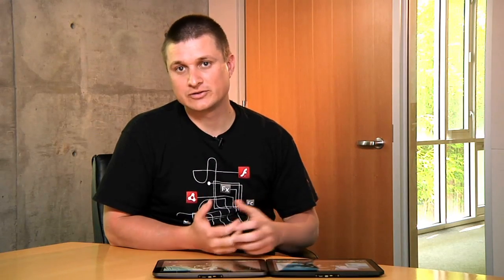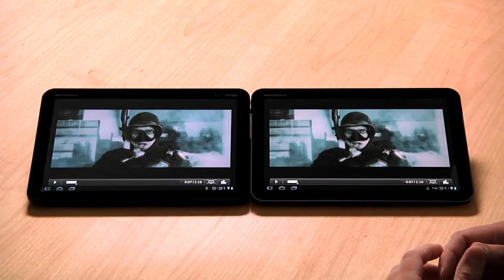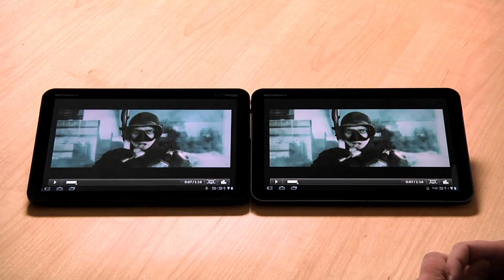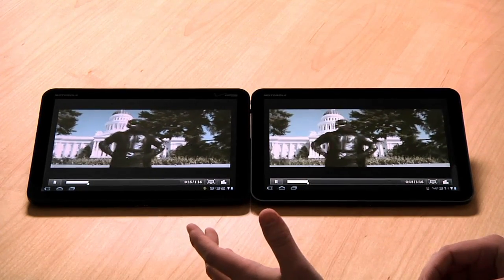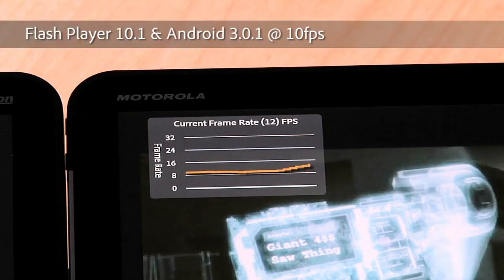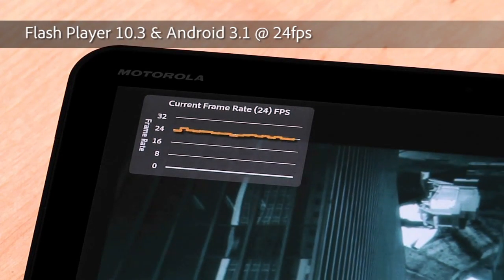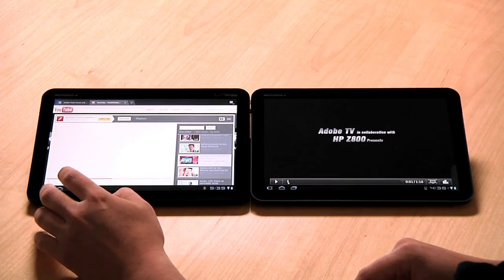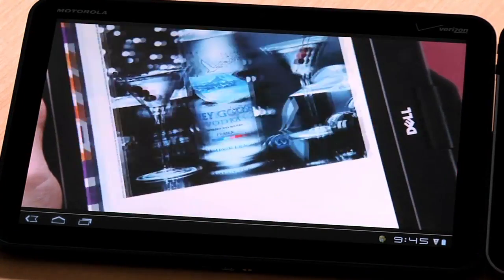Enhanced Video Performance with Flash Player 10.3 on Android 3.1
Renaun Erickson, Adobe Flash Platform Evangelist, demonstrates much enhanced video performance in Flash Player 10.3 by taking advantage of better hardware acceleration with Android 3.1 ("Honeycomb") on a Motorola XOOM.